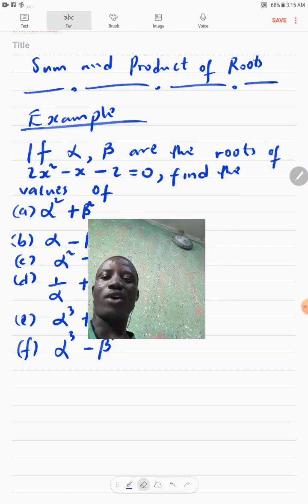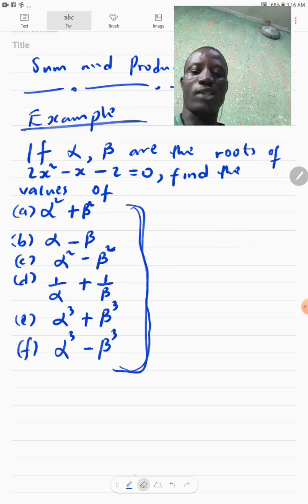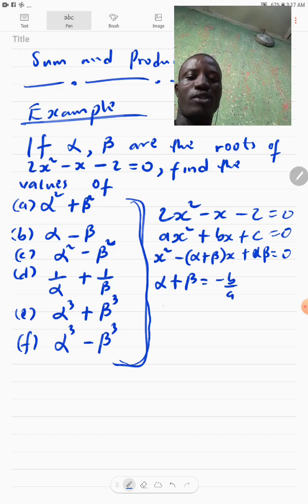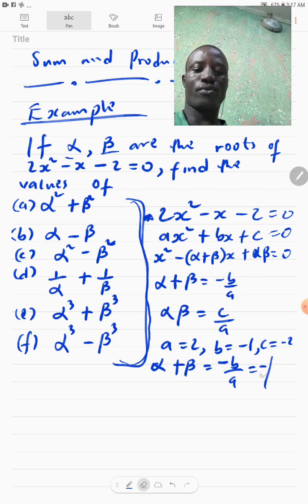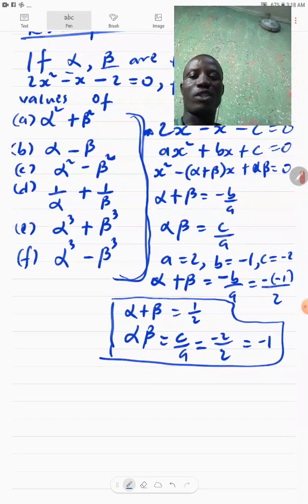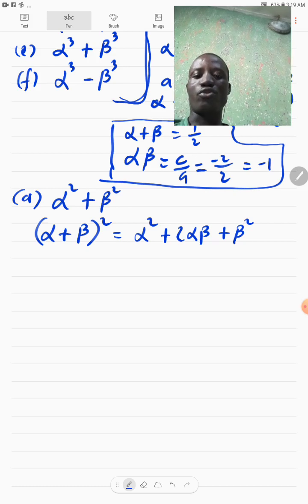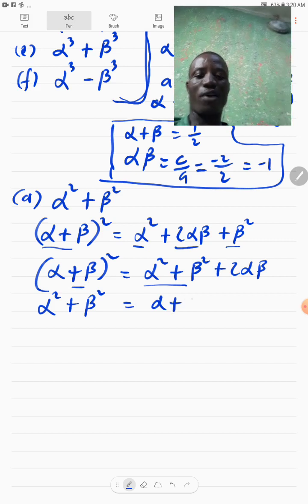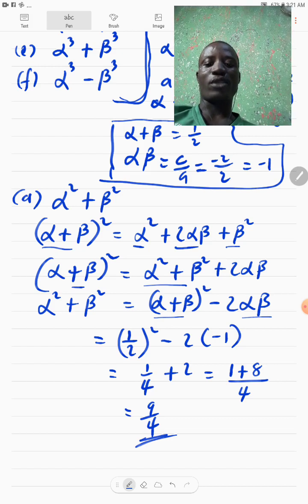QUADRATIC EQUATION : Sum and Product of Roots (EXAMPLES)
The Topic : QUADRATIC EQUATION : Sum and Product of roots (Cont..)

In this lesson, you will learn:

- solving questions on sum and product of quadratic roots

- Re-writing a given expression containing  quadratic roots in terms of Sum  and Product of roots.

I wish you all the very best in your studies.